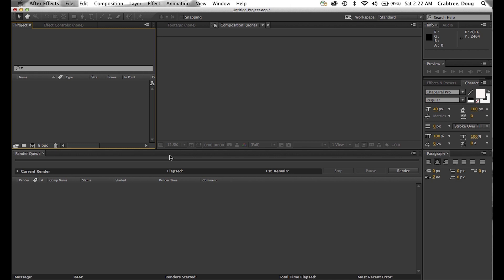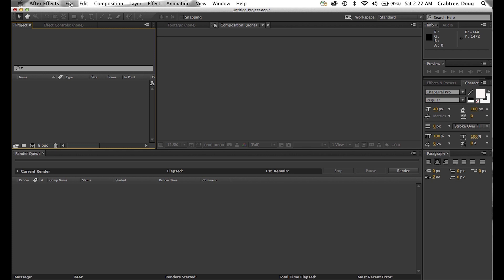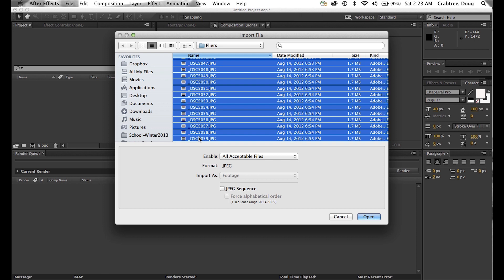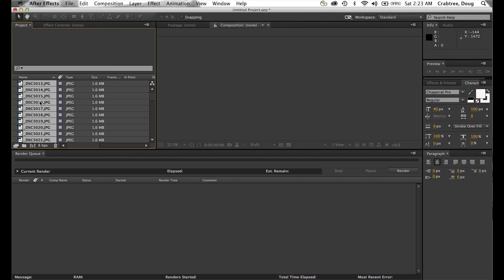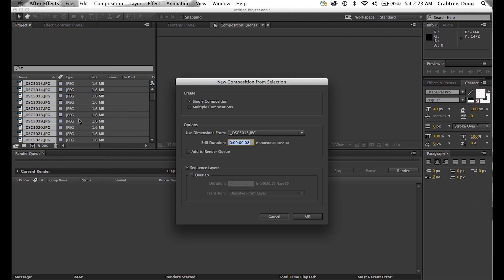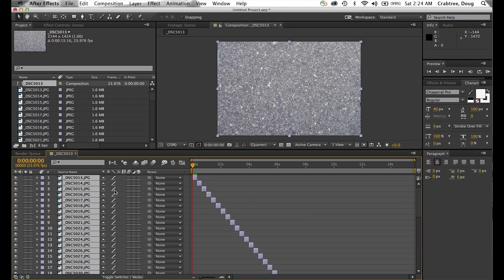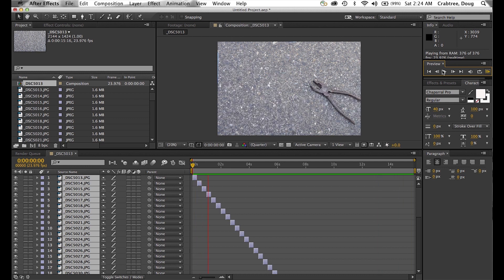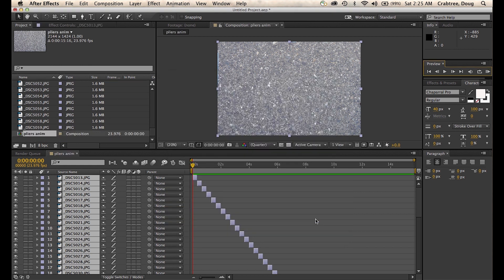Setting up Time Lapse with After Effects CC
How you can import a series of images into After Effects CC and place them onto the timeline. Good for time lapse photos, stop-motion, and various animations.